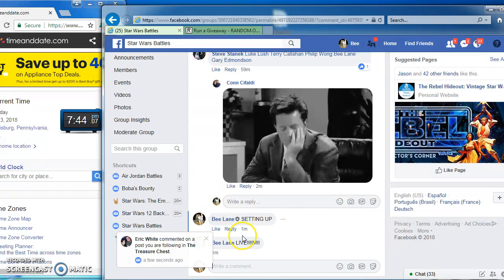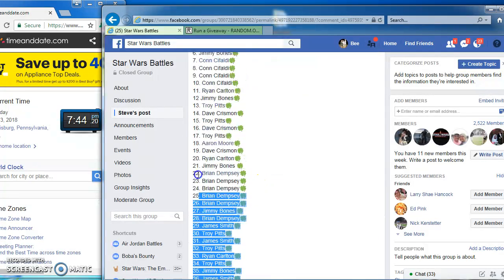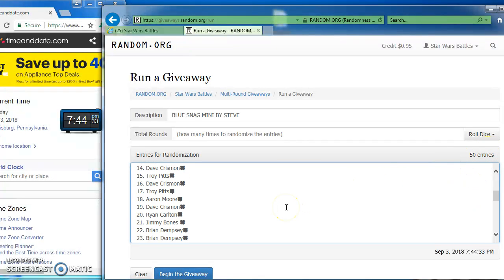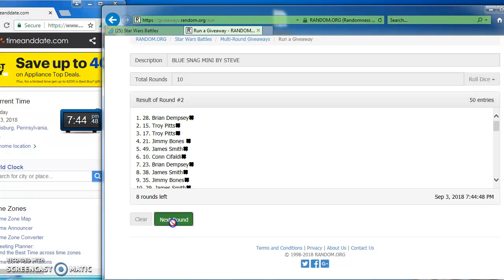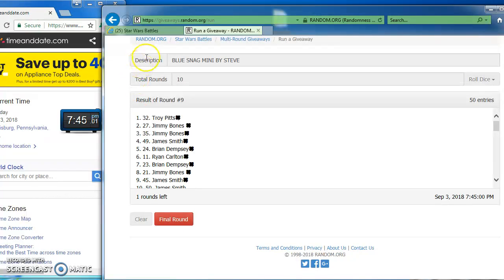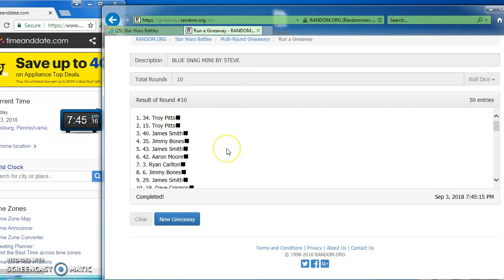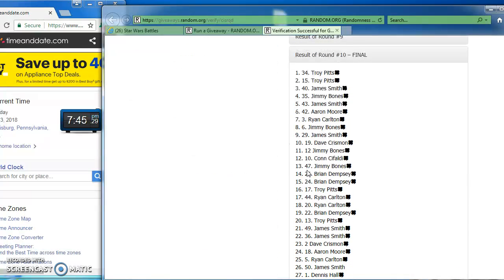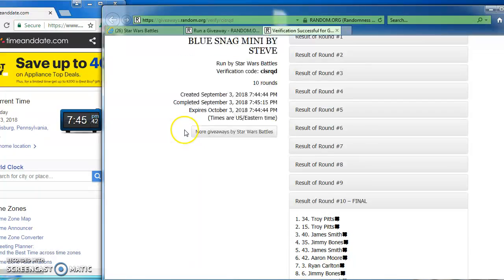BLUE SNAG MINI BY STEVE